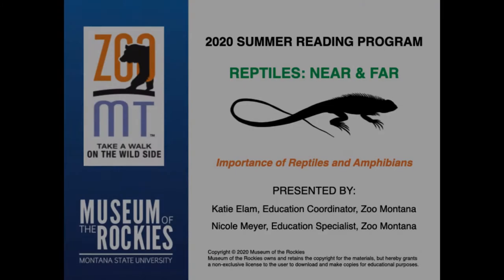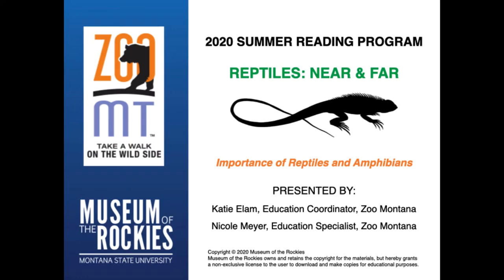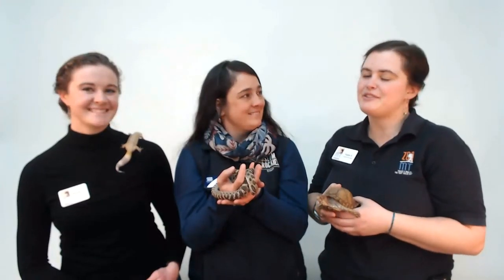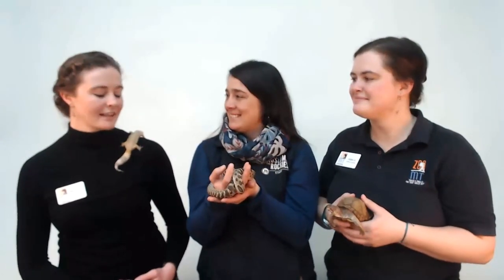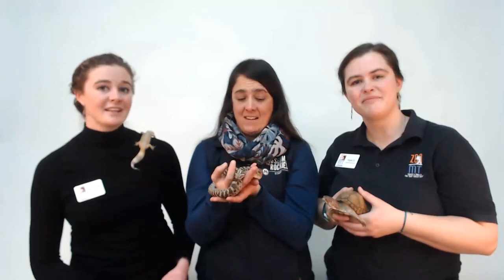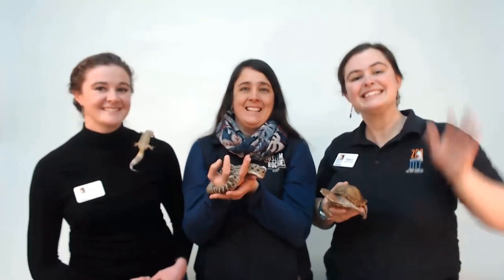Importance of Reptiles and Amphibians | Grades K-6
Join Museum of the Rockies and our partners at ZooMontana to take a closer look at reptiles and amphibians.  These animals have unique characteristics and adaptations that define the two different classes of animals.